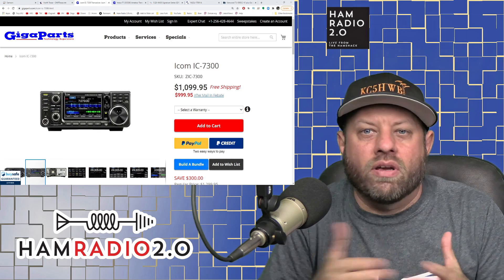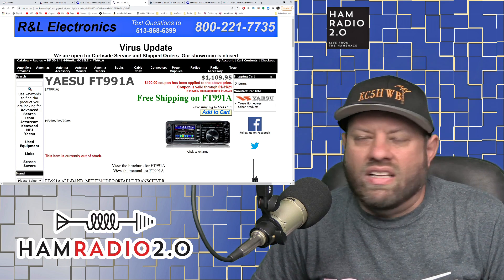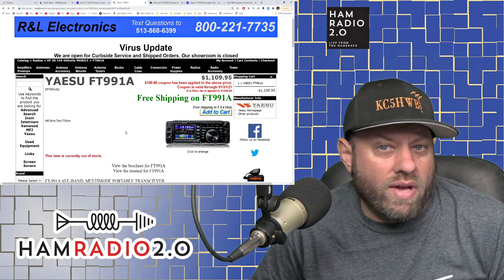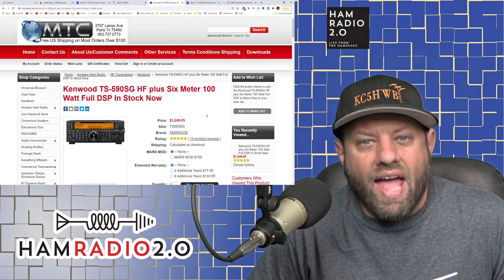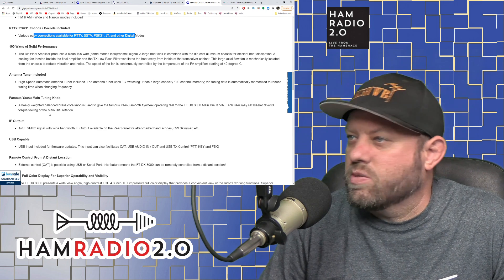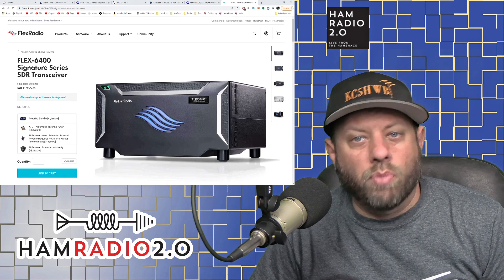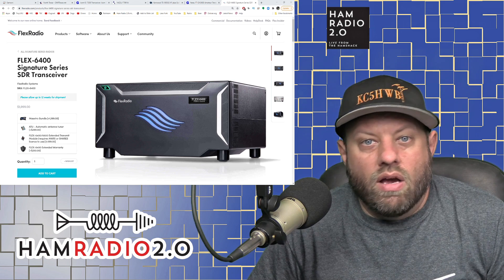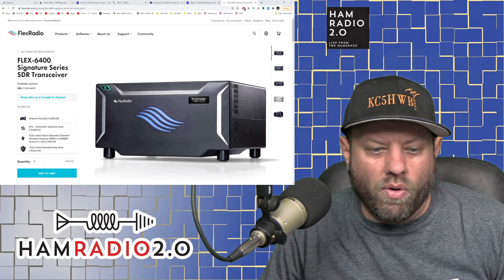Best Ham Radio Base Station Under $2000 - 4 Best HF Transceivers 2021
Today I discuss the Best HF Ham Radio Base Station Radios under the $2000 mark.  Previously I had discussed the Best HF Ham Radios under $1000, so this video is a continuation of the first one, which you can find
In this video, we disc Icom, Yaesu, Kenwood and FlexRadio Transceivers for the Best HF Ham Radios in 2020 and moving into 2021.